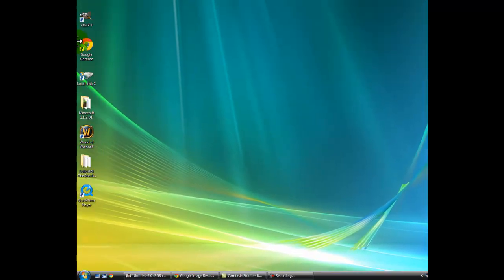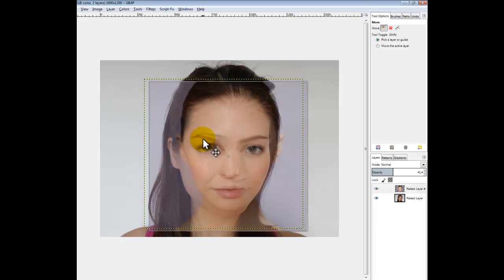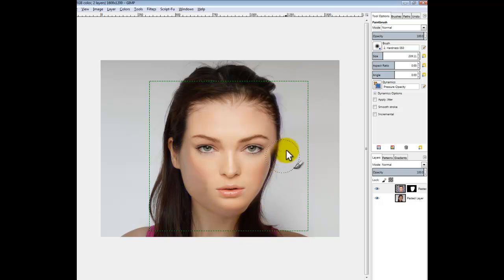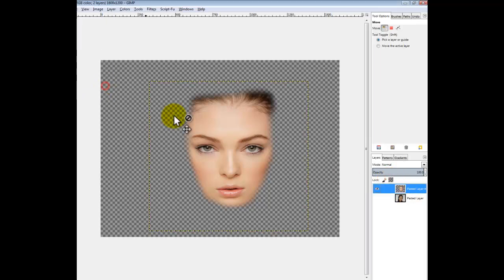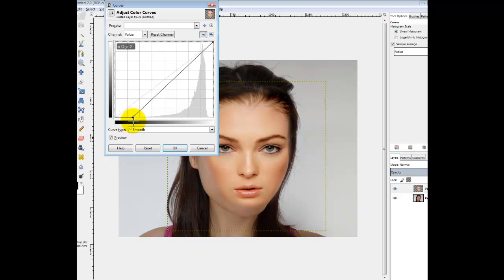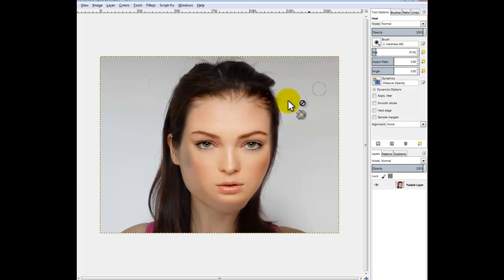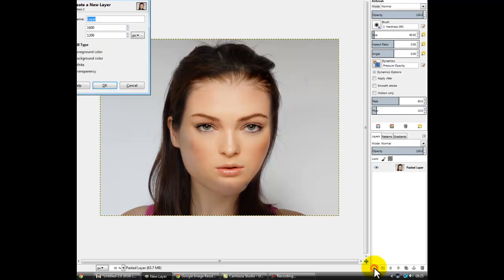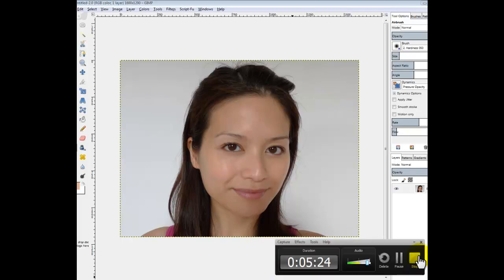How To Change your face in GIMP 2.8 (2.6)